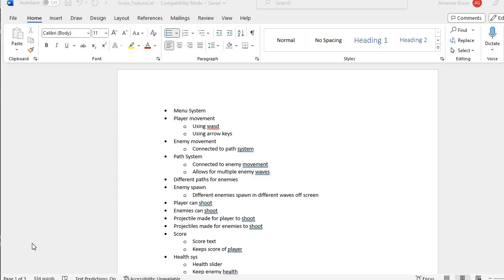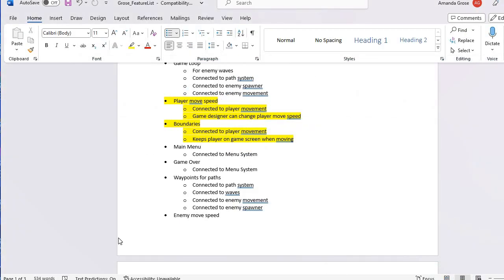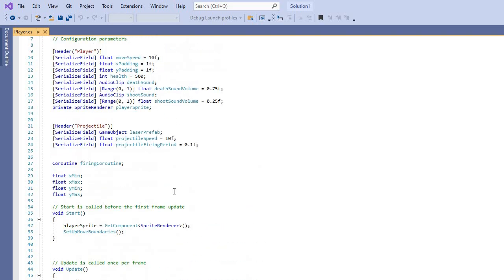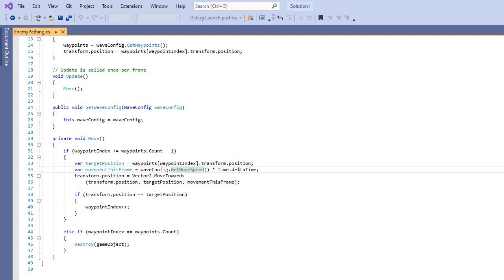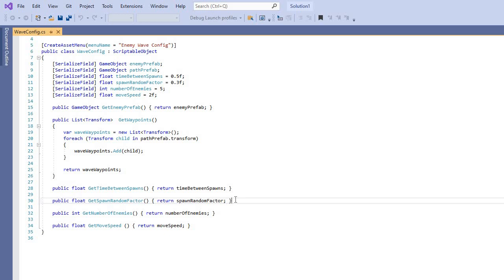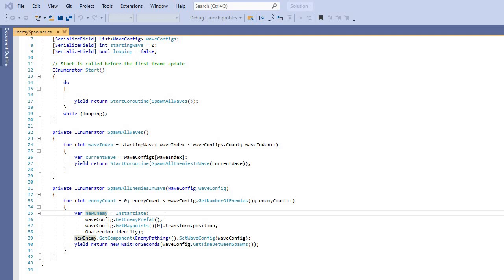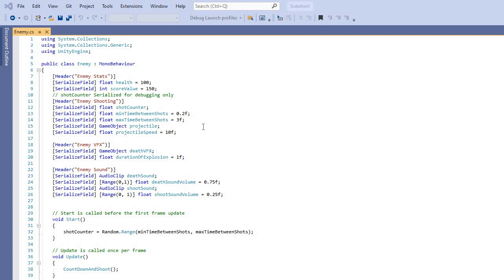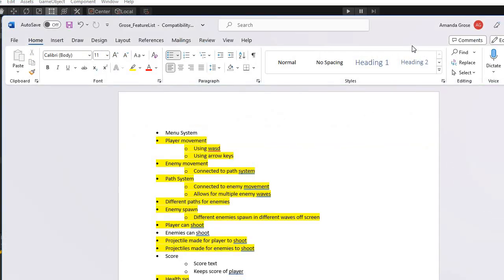Space shooter 2D Video 1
Video 1 discussing code in simple space shooter 2D